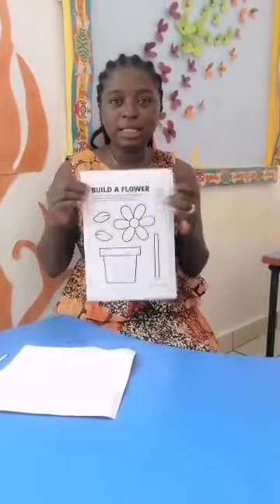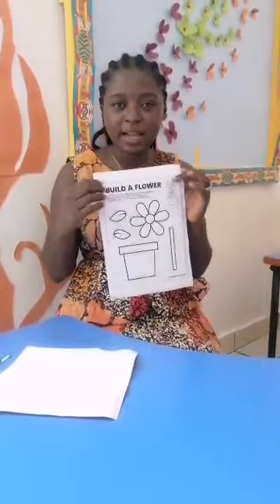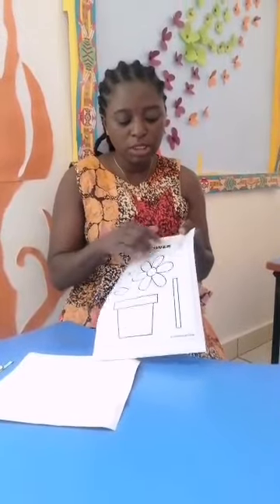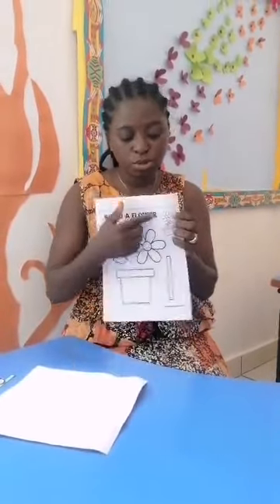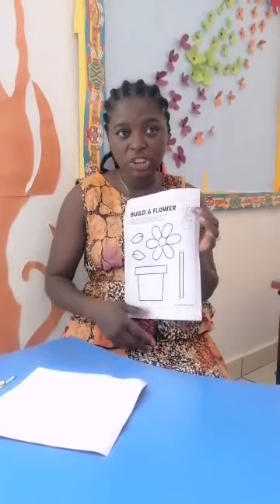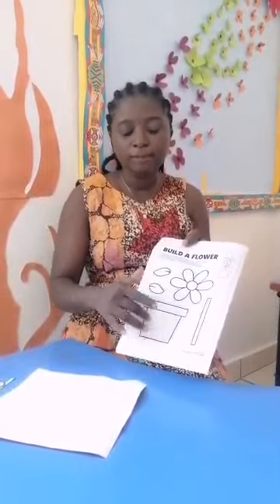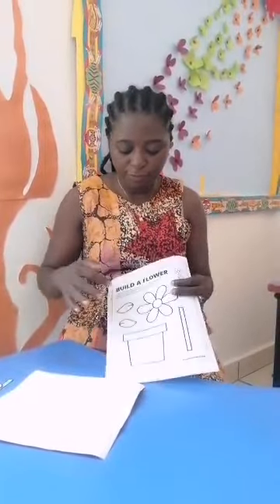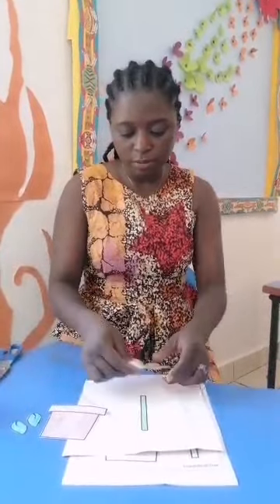October 14, 2024